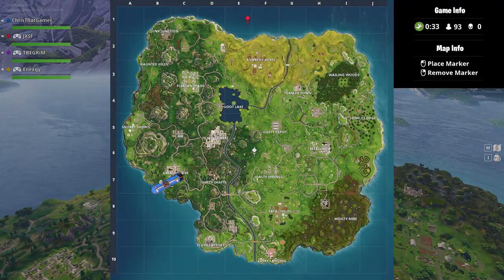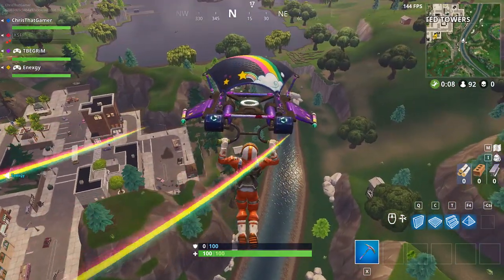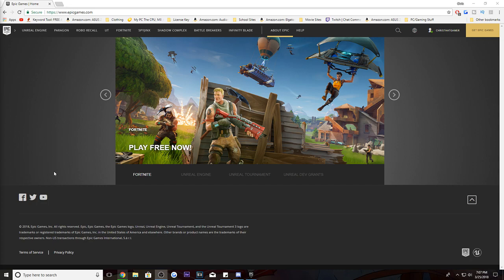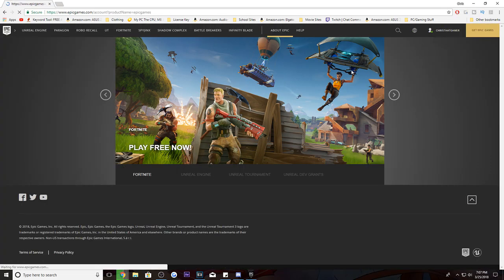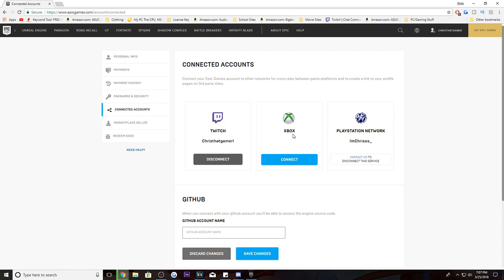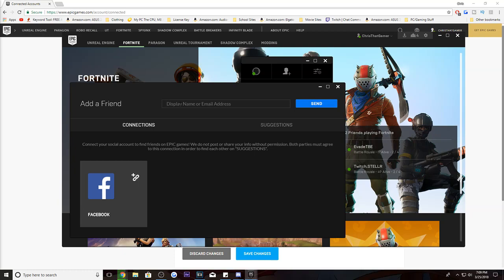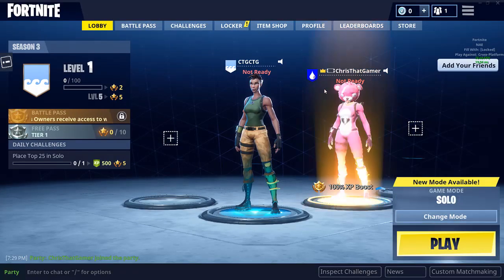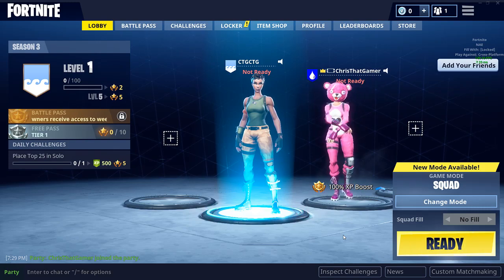How to CROSS PLATFORM on Fortnite - Xbox One, PS4, PC (Fortnite Tutorial 2018)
Wanna make money off of gaming videos? ( Can leave curse whenever you like and you'll get a 90% cut while curse gets 10%.)

Today's video is my tutorial on how to cross platform play on fortnite battle royale. This still works in march 2018, this is also the method that Ninja used to play with drake a couple of weeks ago. So with that being said, hopefully this fortnite tutorial helped you all. (Fortnite how to cross platform play)

This is the official YouTube channel of "Chris" aka "ChrisThatGamer." Chris is nineteen and has a huge passion about video games and technology, his main goal is to have fun an create the best content possible. On this channel you will find a variety of first person shooters, but Chris also has a huge love for the call of duty series. What are you waiting for?